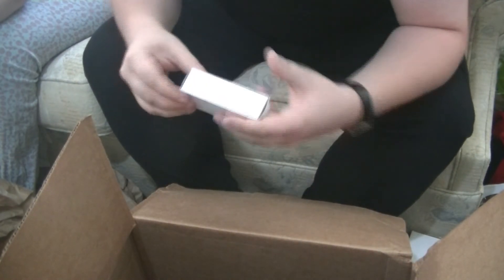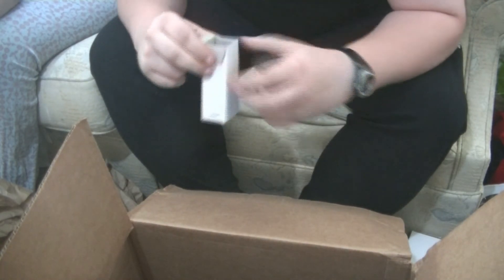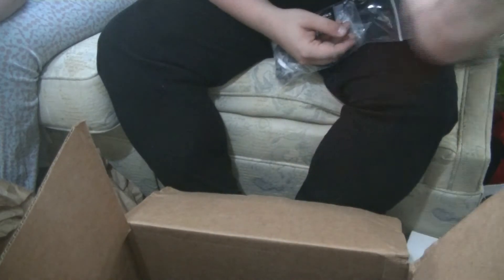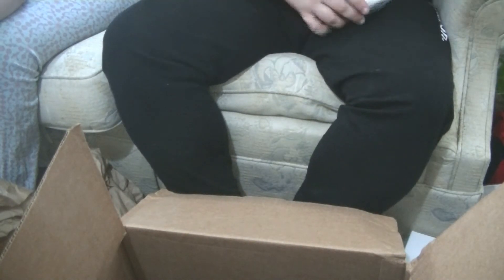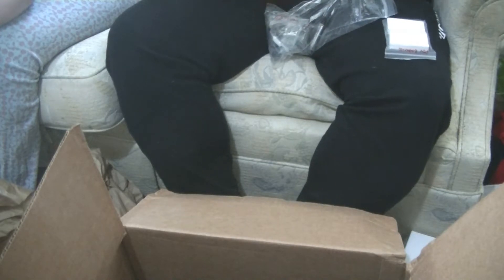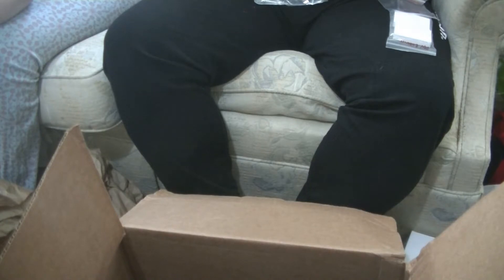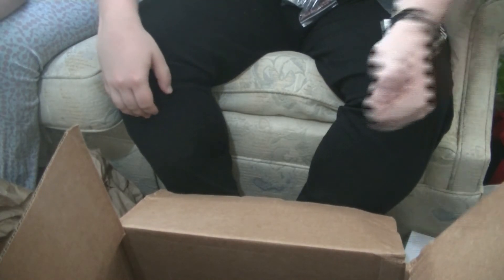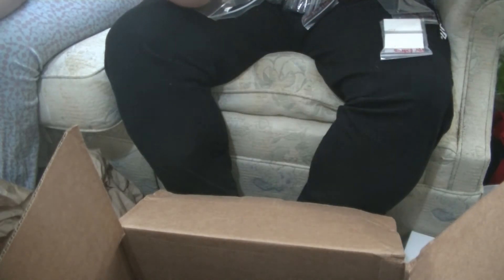Ghost stop Unboxing video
please check out Ghoststop.com for all your ghost hunting Equipment